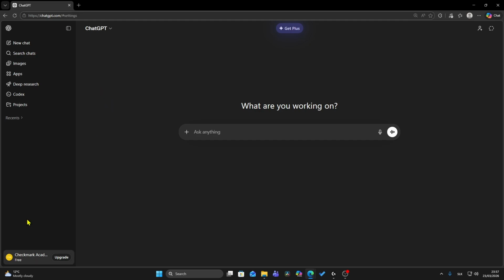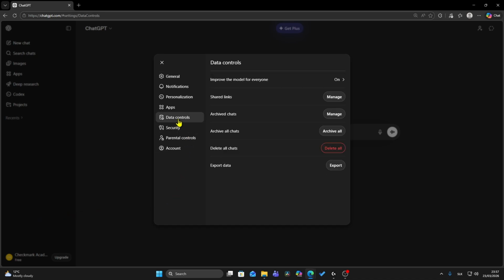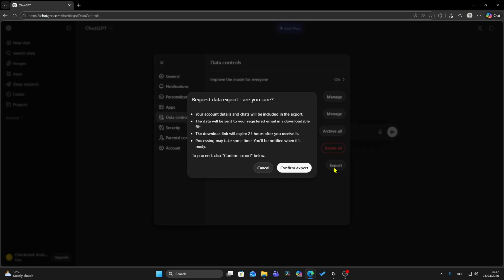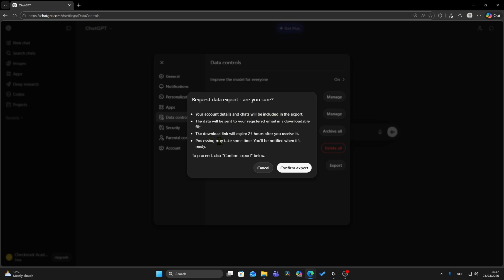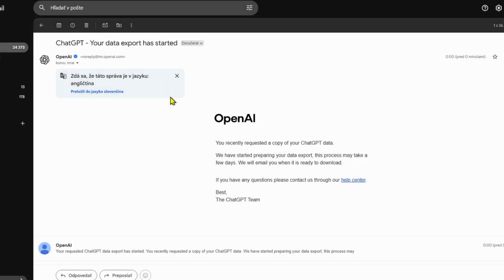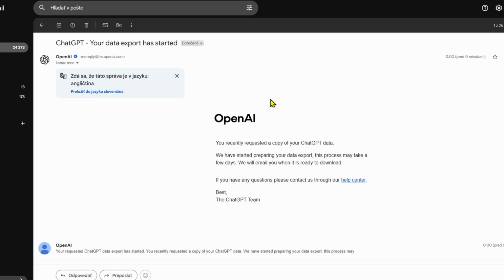How to Export All Your ChatGPT Data (Export All Conversations)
In this quick video, I’m going to show you how to export all of your ChatGPT data, including your conversations and account details. Just open your profile, go to Settings → Data Controls, and click Export Data. ChatGPT will send a download link to your email once the export is ready. It may take some time, but you’ll receive a second email when the file is available to download.